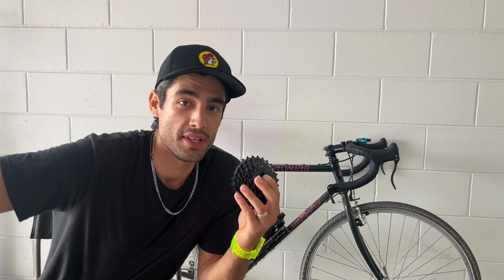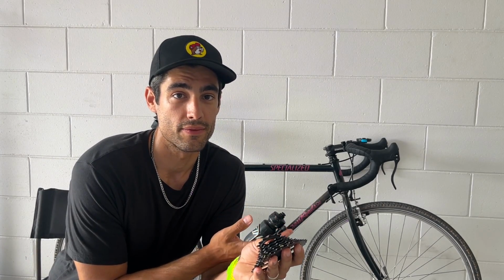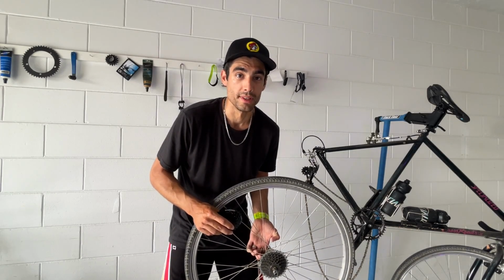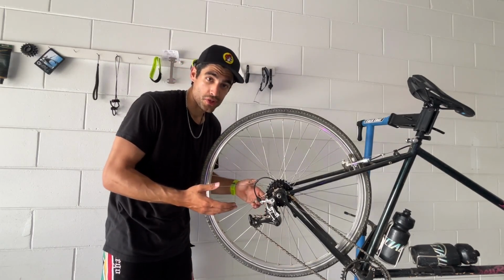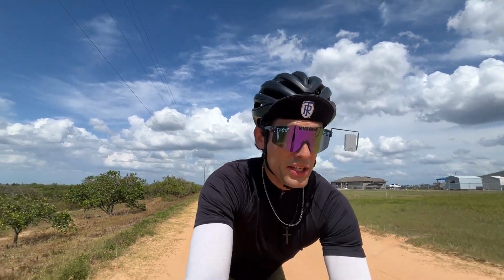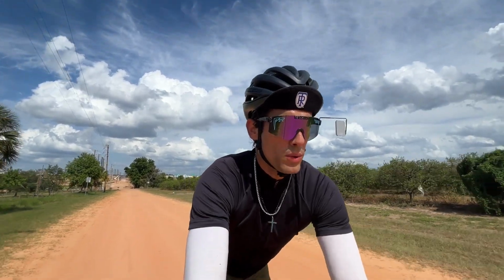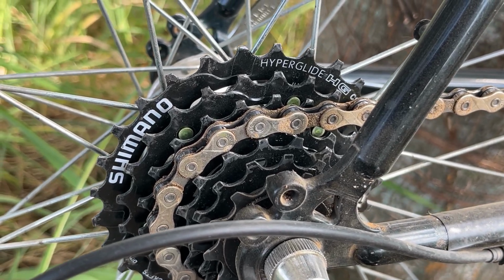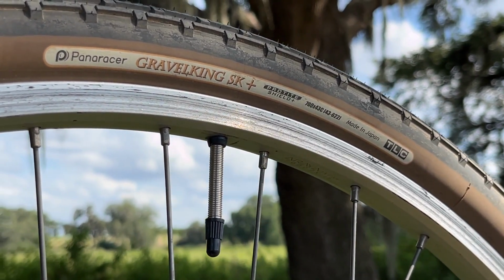Shimano Tourney 7 Speed Cassette for Gravel Bike?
Hope you've had a ride before this video or are going to ride after! But in the meantime, join me for what I think is a secret, high quality part from Shimano that actually surprised me.
Watch and find out from the first ever in-depth review video of this cassette on YouTube! Thanks for joining me!

Use code: BCRKEVIN3316

Also, second song by:

The music is by Karl Casey @ White Bat Audio